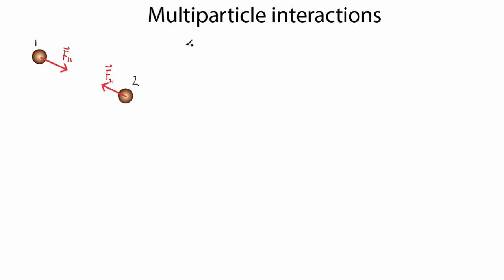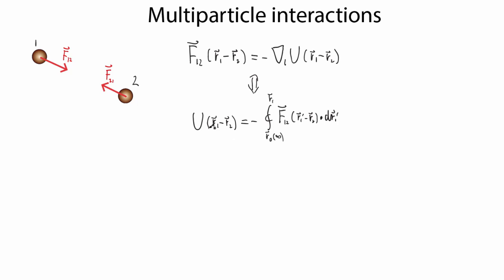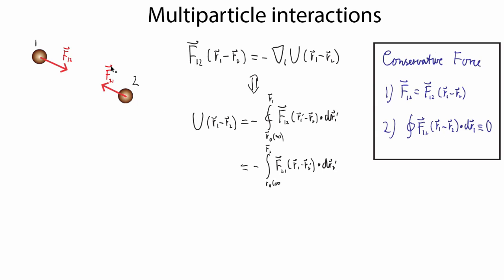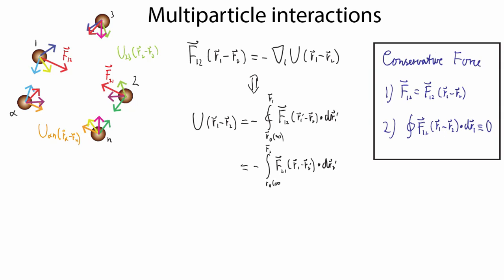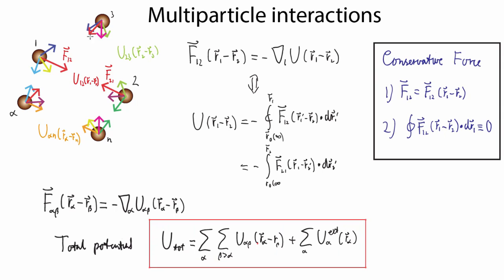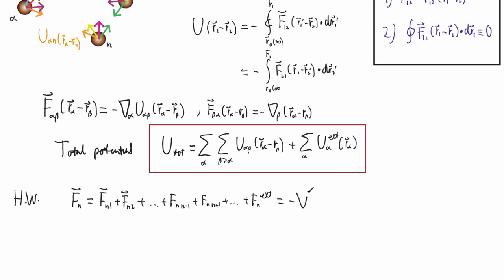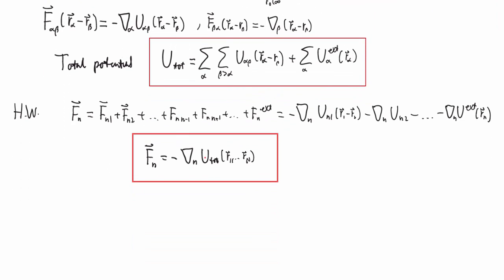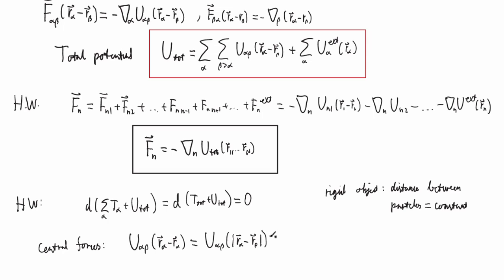Interaction Energy 2